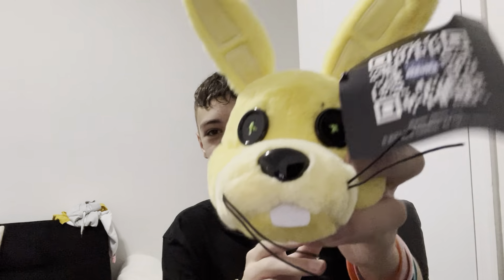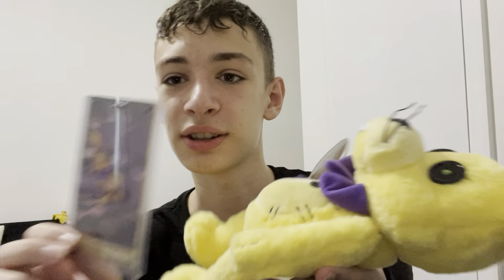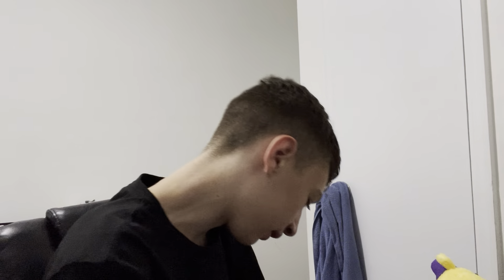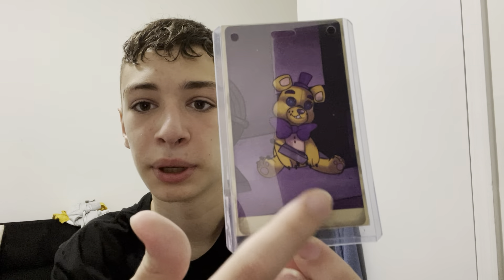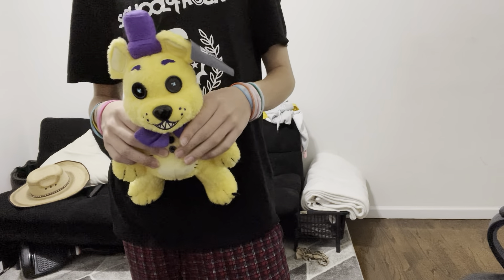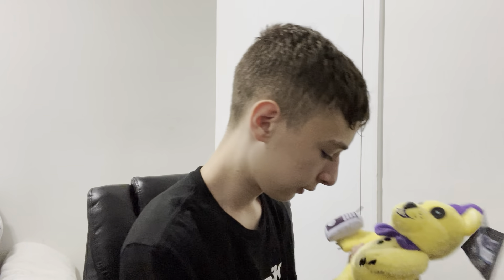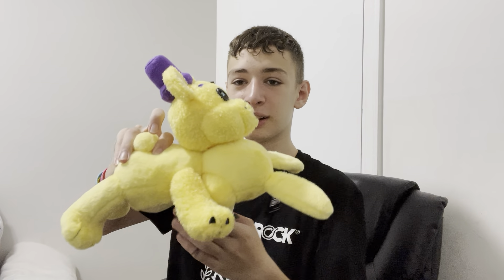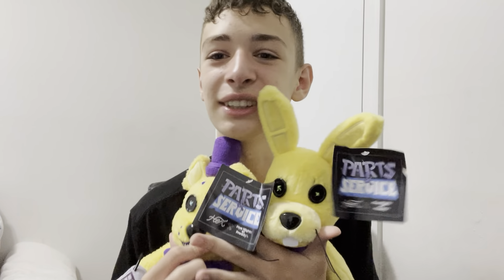I made a review